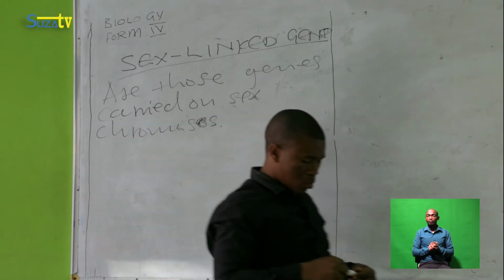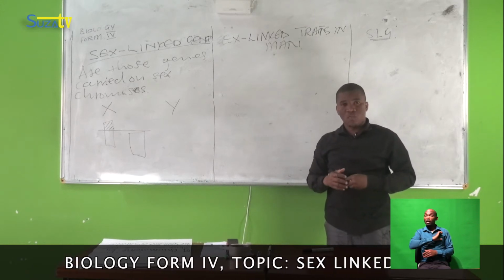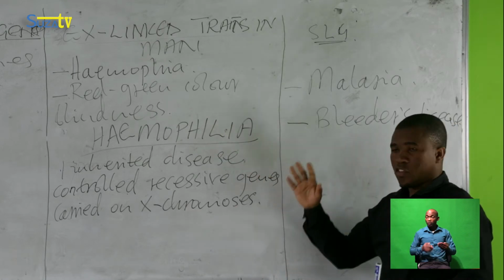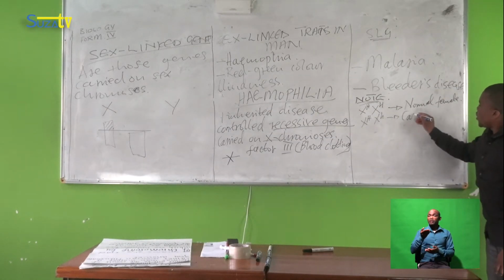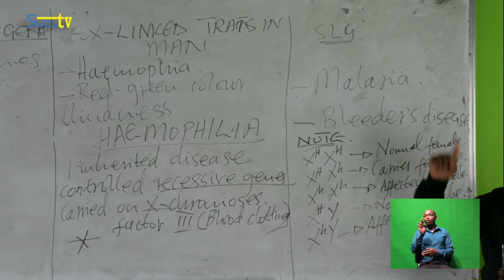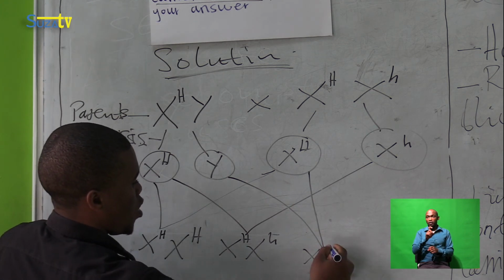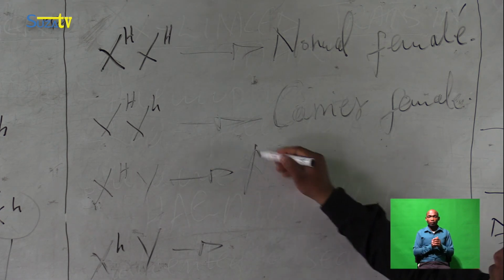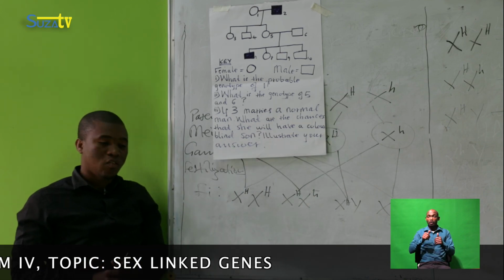Sex Linked Genes - Biology Form IV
Subject: Biology
Topic: Sex Linked Genes
Class: Form IV

About SUZA

The State University of Zanzibar (SUZA) was established by Act No. 8 of 1999 of the Zanzibar House of Representatives which was then amended by Act No. 11 of 2009, and further re-amended by Act No. 7 of 2016.
Currently, SUZA consists of ten campuses that are found at equally beautiful but different locations within the islands. Nine campuses are located in Unguja and one campus in Pemba Island. Tunguu is the main SUZA campus located about 12 km away from Zanzibar town.

About Centre for Digital Learning - CDL
Located at Tunguu Campus at the State University of Zanzibar. It was established as an approach to implement SUZA’s 5years strategic plan that had one of the key objectives which is To improve ICT capacity and its effective utilization in teaching, research and management.

Please follow us on:
Facebook : State University of Zanzibar